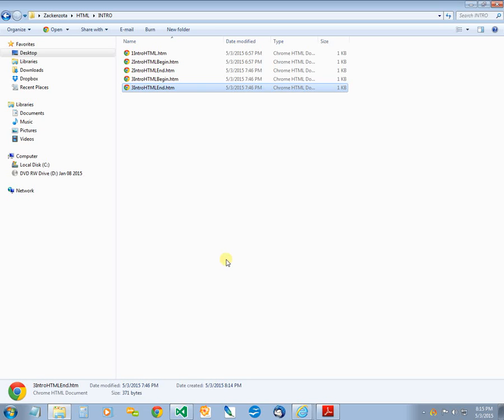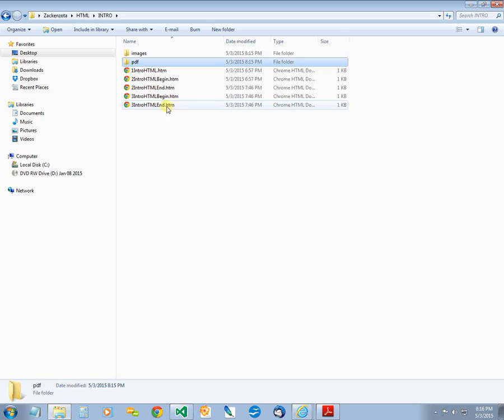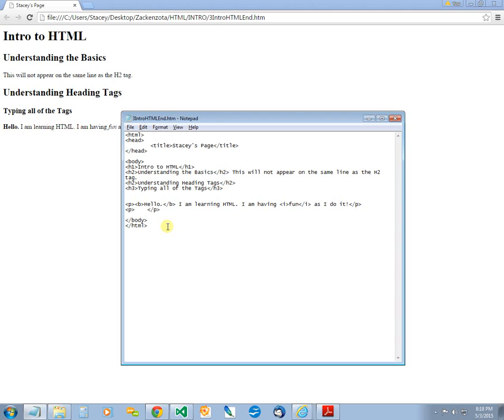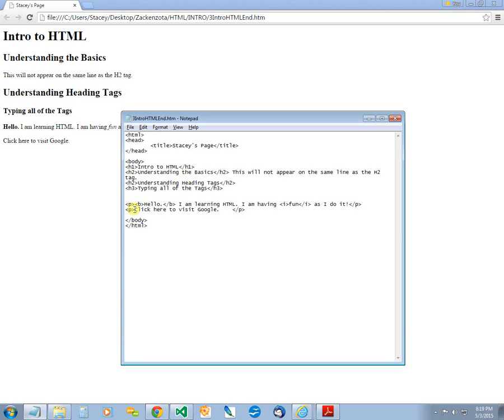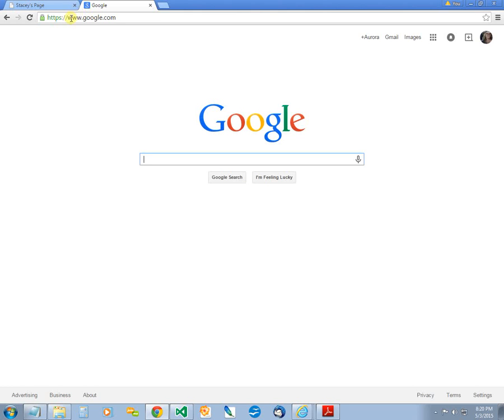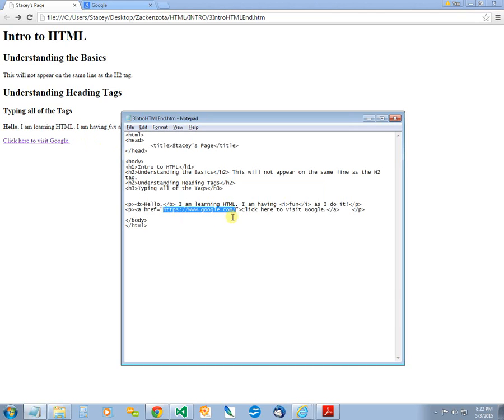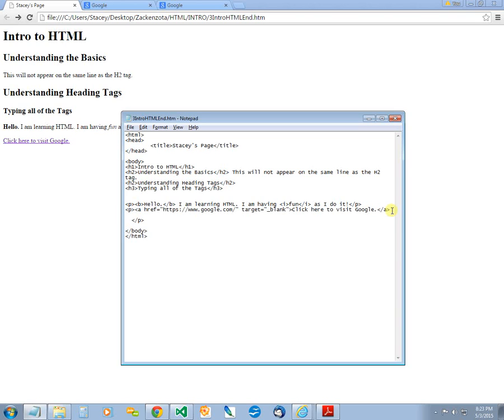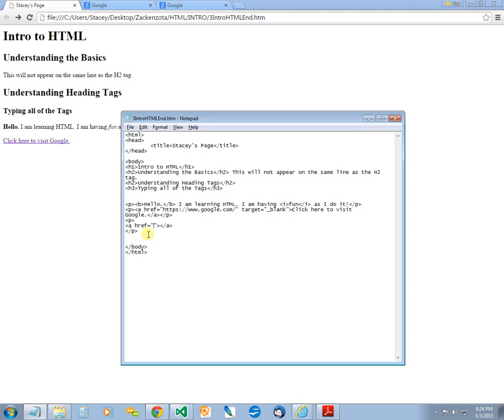Intro to HTML Lesson 3: Links: Part a